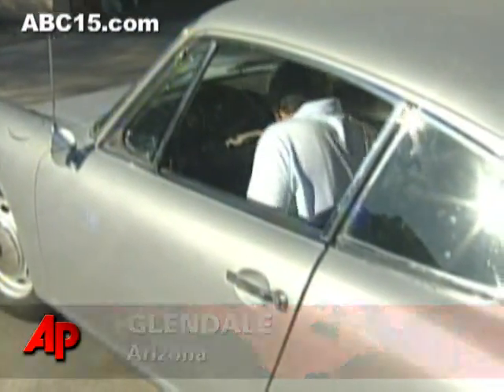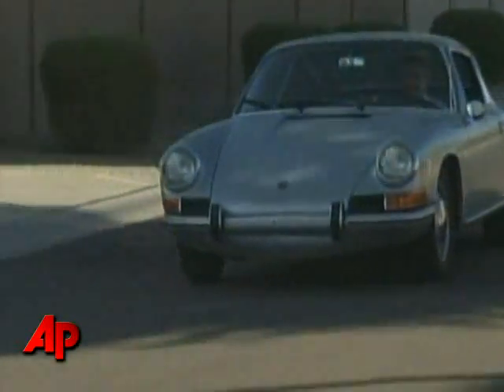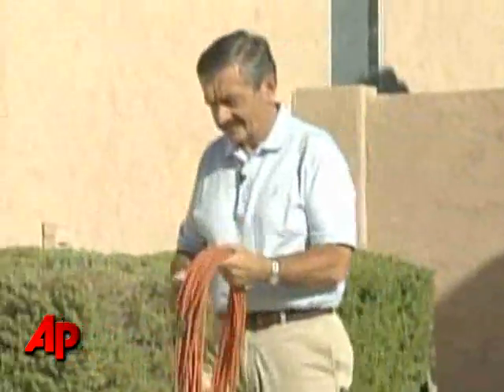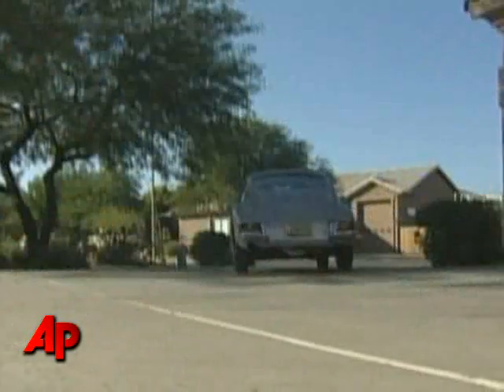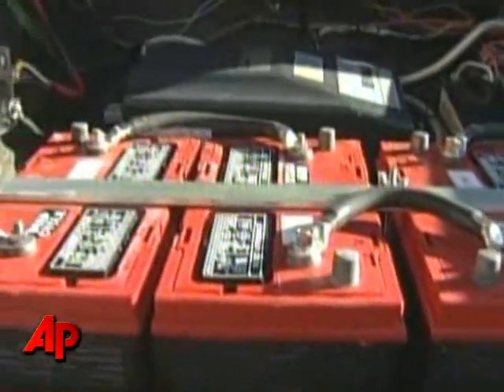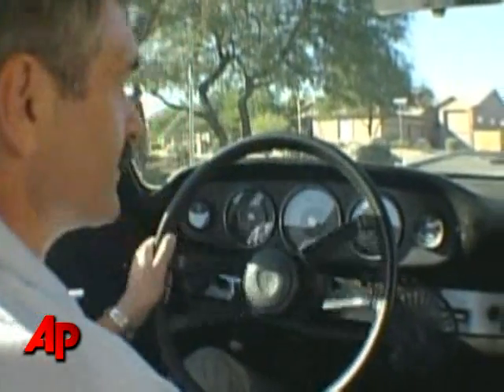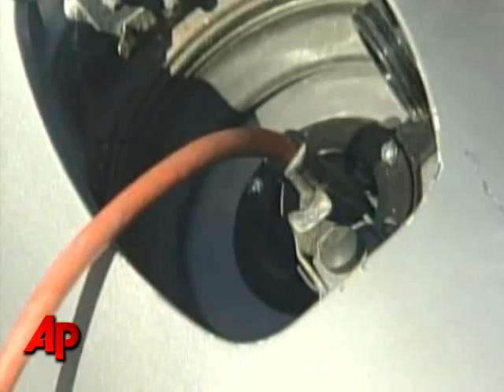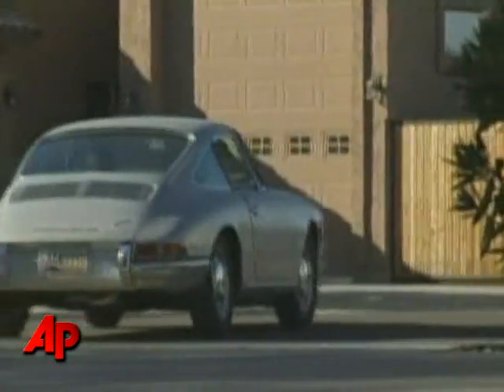Electric Porsche Outruns High Gas Prices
A Glendale, Arizona man converted a 1966 Porsche into a battery-operated electric vehicle because he is fed up with paying high has prices.  (Oct. 13)